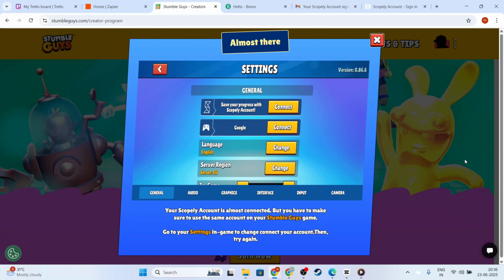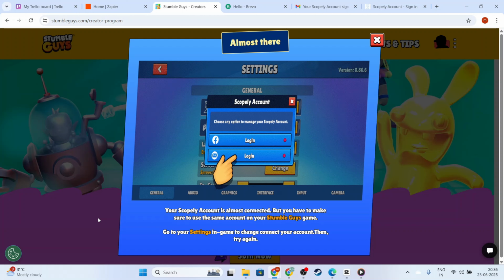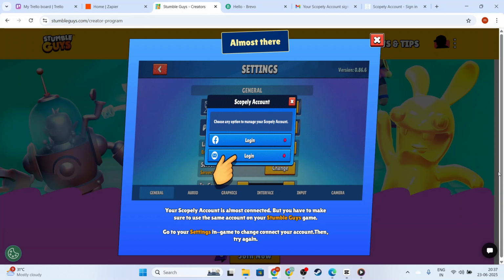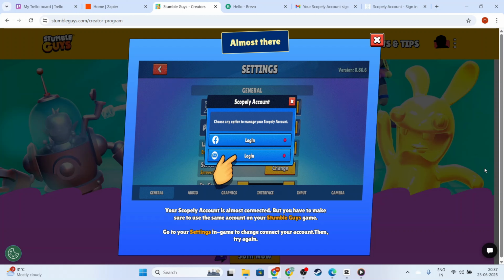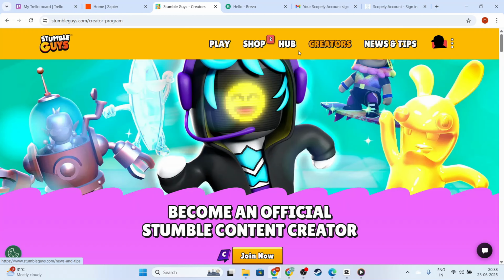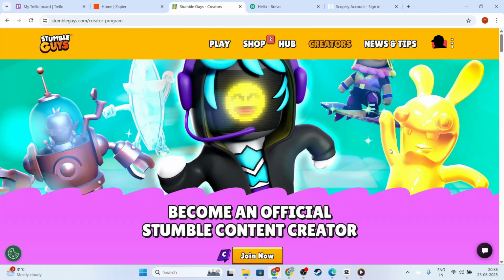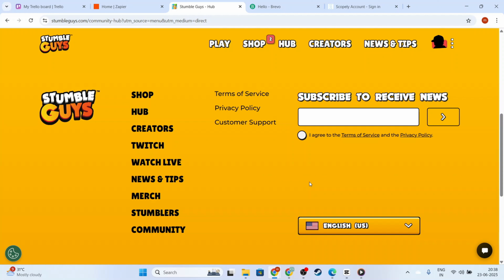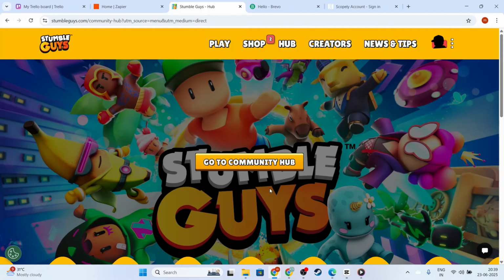How To Change Account In Stumble Guys 2026 - Full Guide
Learn How To Change Account In Stumble Guys in this video.